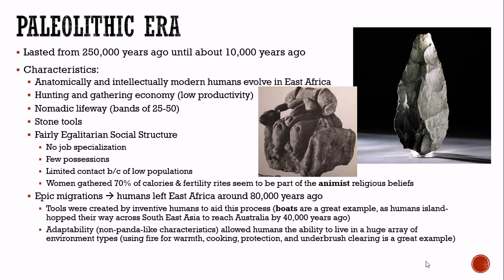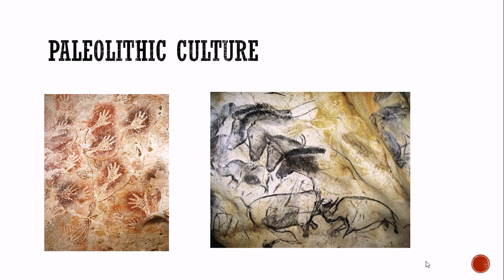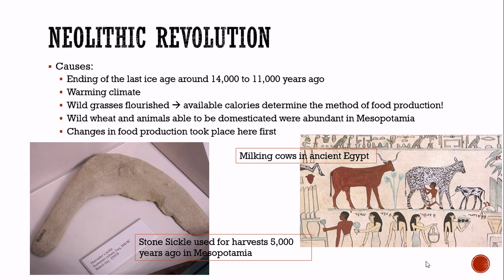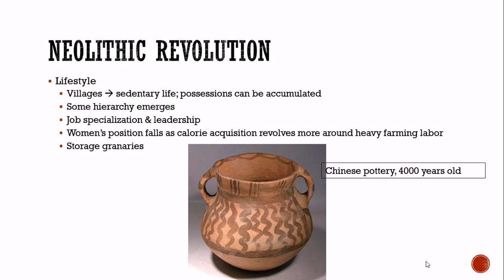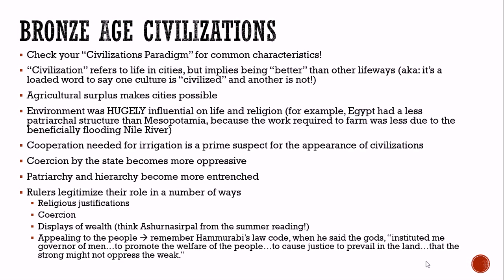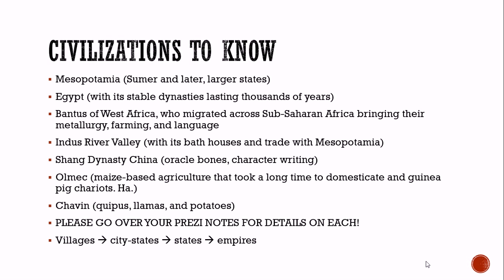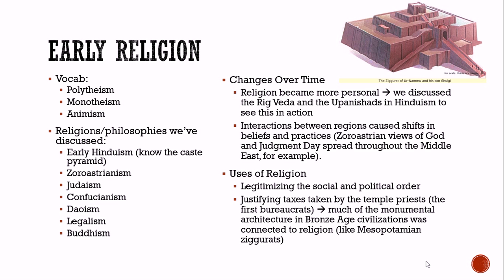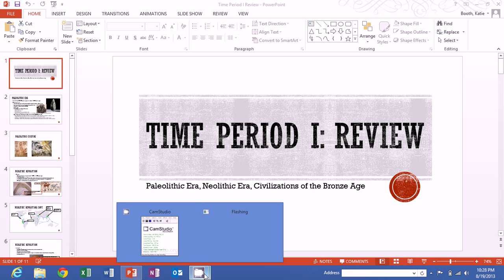Time Period I Review (10,000 BCE - 600 BCE)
Optional Review lecture of Time Period I (approximately 10,000 BCE - 600 BCE), covering the Paleolithic, Neolithic, and Bronze Age.